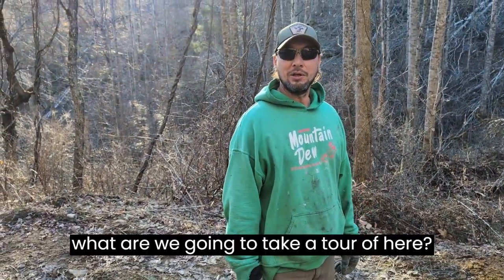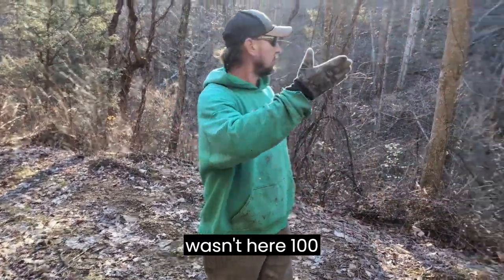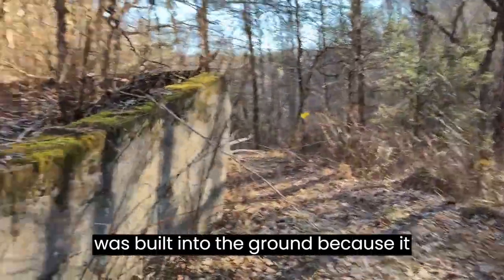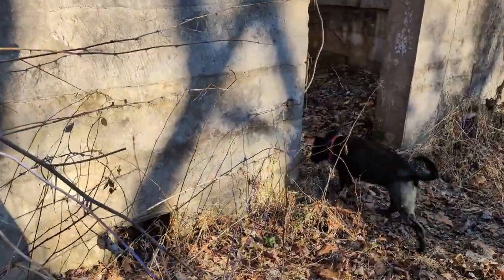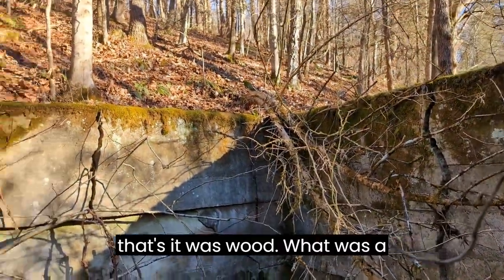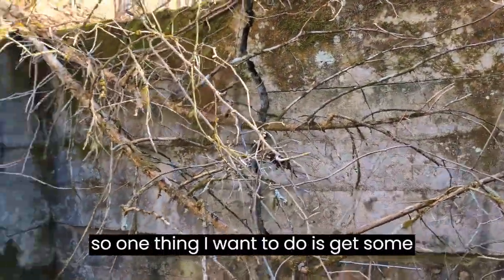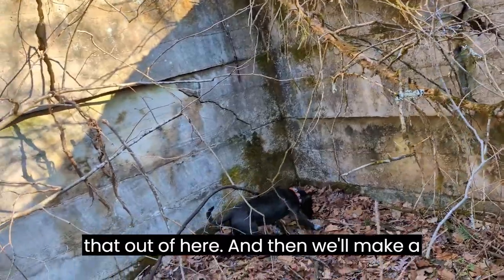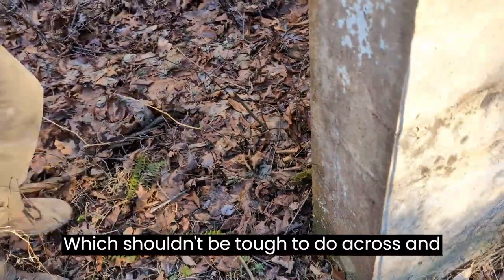Apple House Possible place for feeder piglets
At Grand Oak Grange, looking for a good spot to house our piggies.